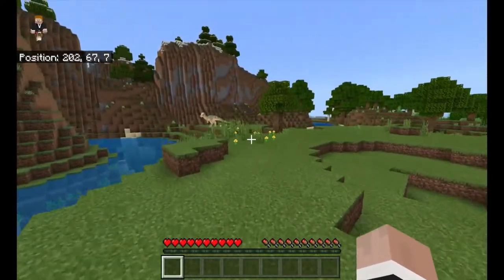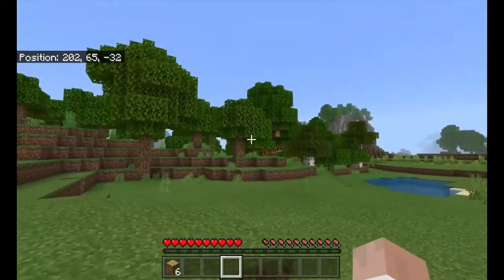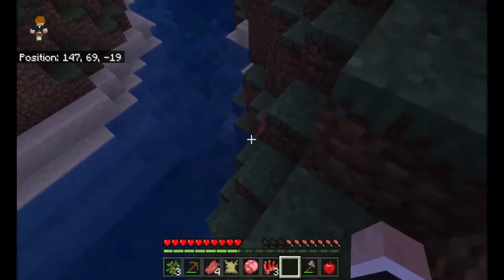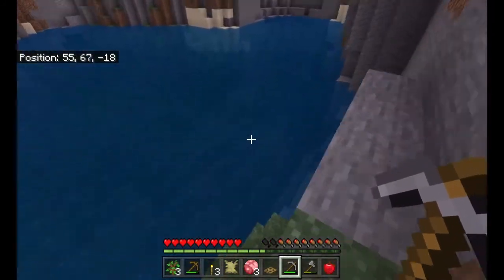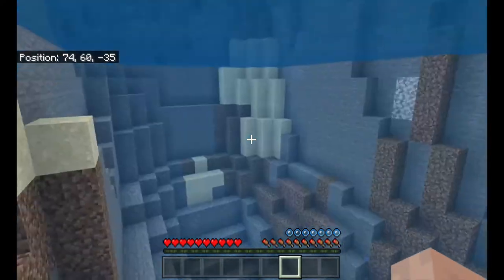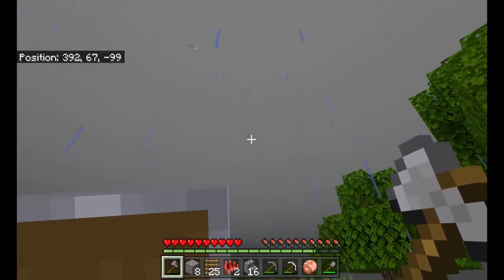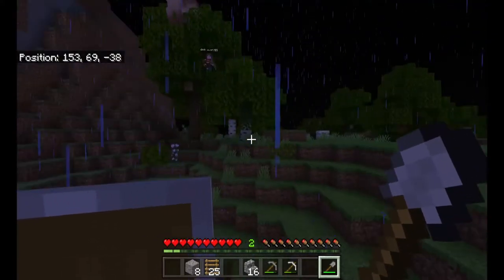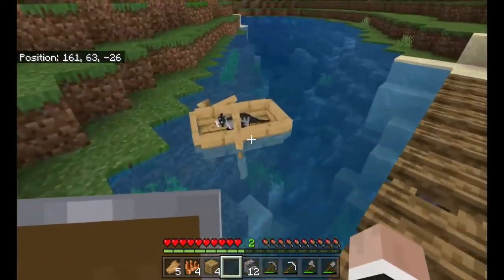Tree rex! / Paleo craft episode 1